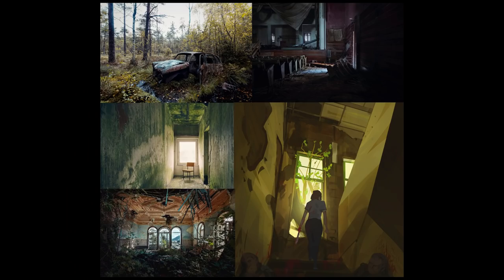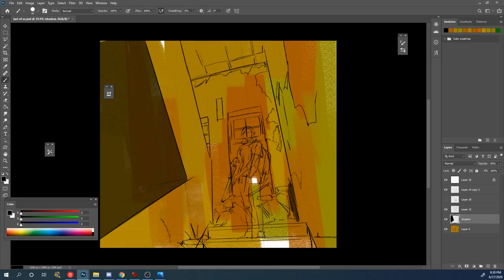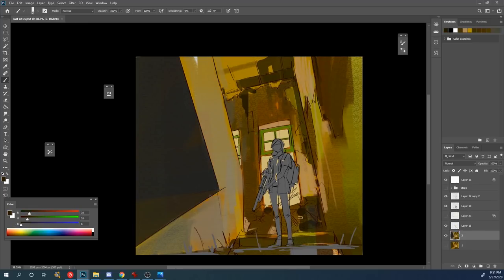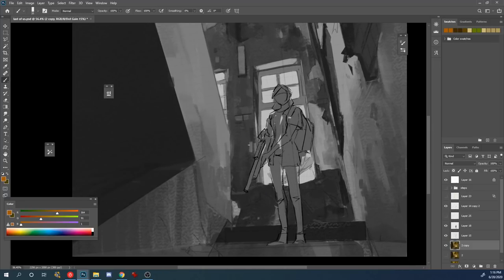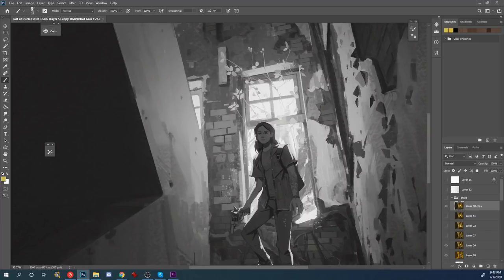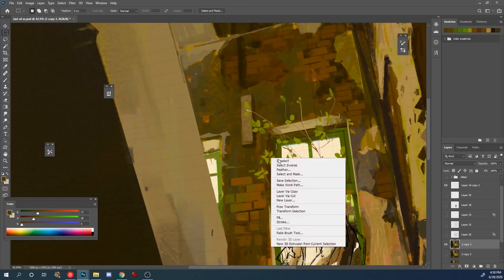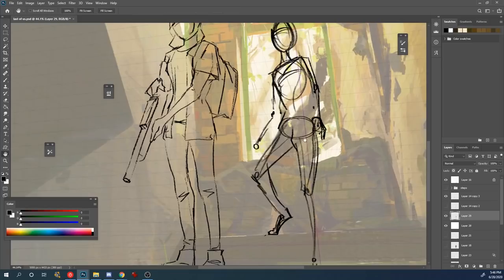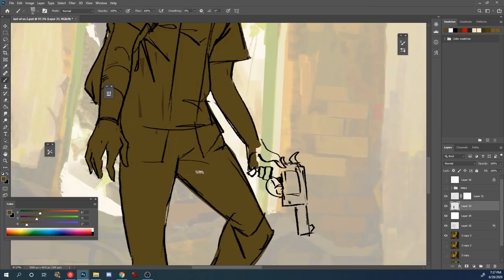LAST OF US 2 Fanart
Hey everyone!

It's been a while since the last video! I hope everyone is doing well.
I've been playing the Last of Us 2 a lot, so I decided to make some fanart. I hope you enjoy the video!